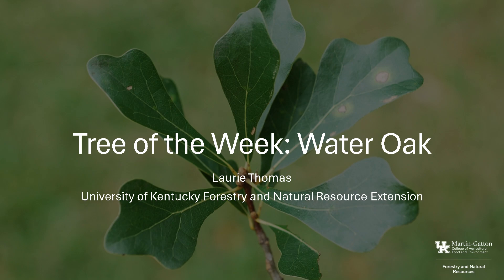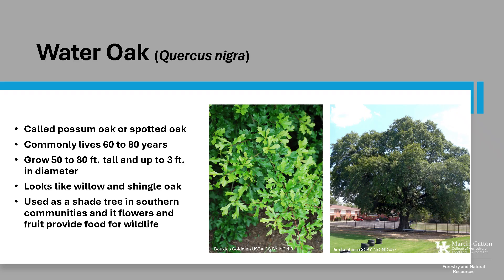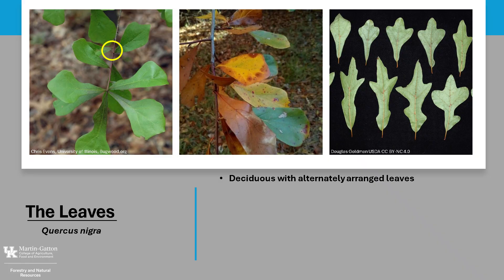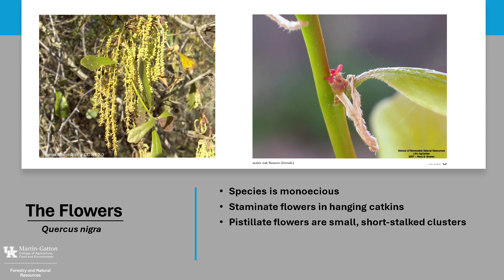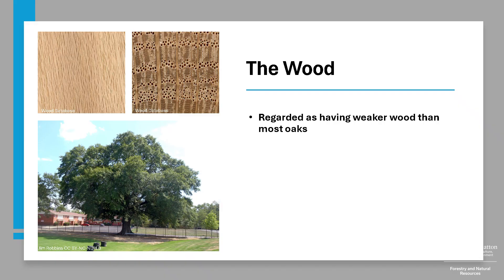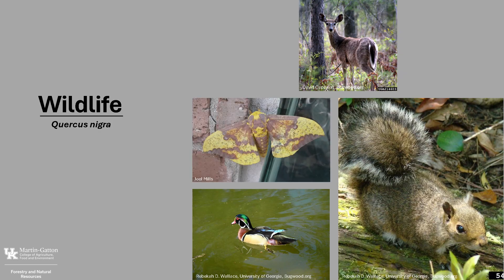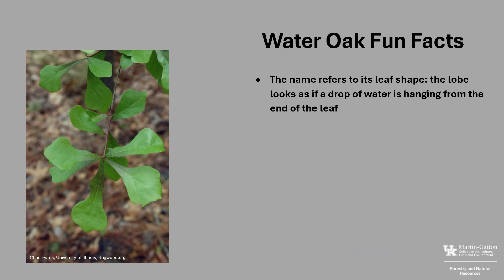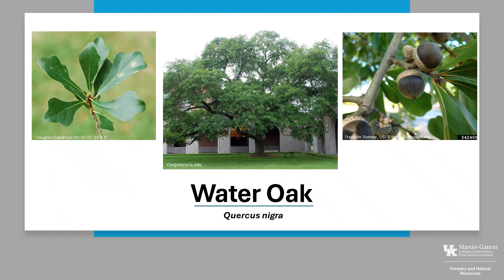Tree of the Week: Water Oak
Water oak (Quercus nigra) is used as a shade tree in southern communities that grows to 50-80 feet tall.  Its flowers and fruit provide food for wildlife.  It can also be called possum oak or spotted oak.